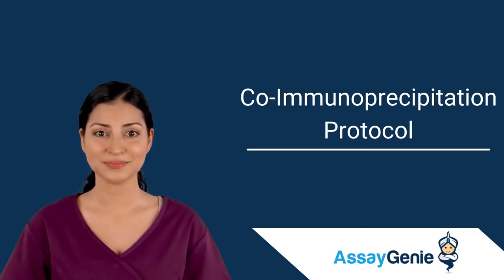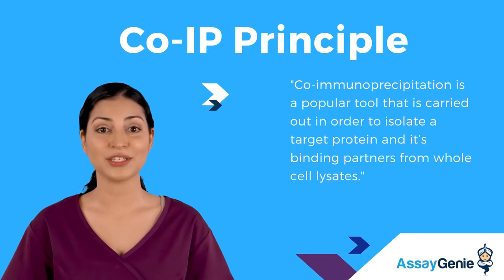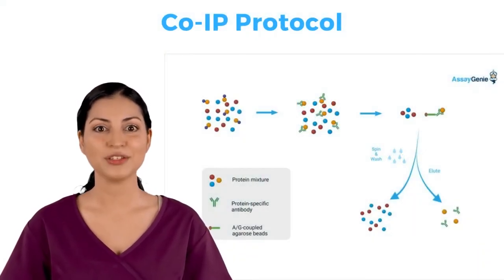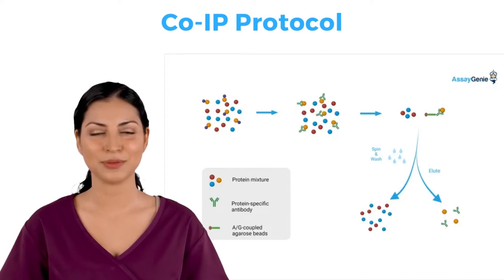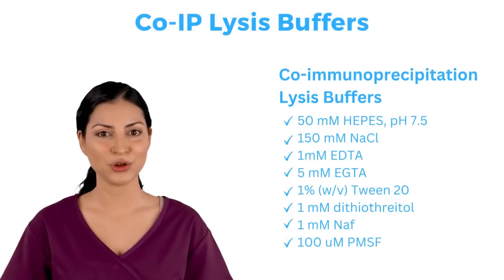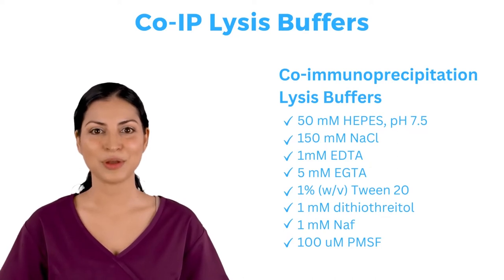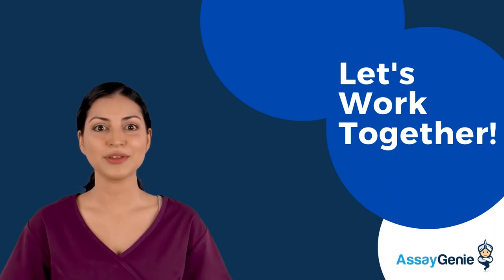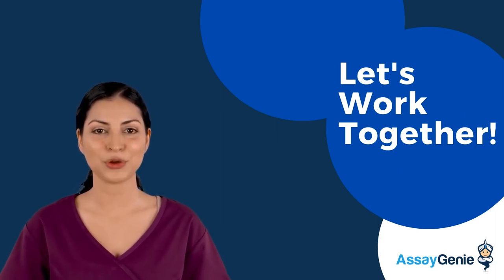Co IP Protocol (Co-Immunoprecipitation) for analyzing protein-protein interactions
Co-immunoprecipitation is a popular tool that is carried out in order to isolate a target protein and it’s binding partners from whole cell lysates.

The lysate is incubated with a protein-specific antibody. The antibody/antigen complex is pulled out of the sample using protein A/G-coupled agarose beads, which isolate your protein of interest. The protein of interest is then separated from the agarose beads by centrifugation and analysed by Western blot.